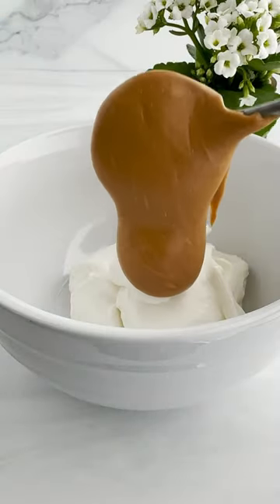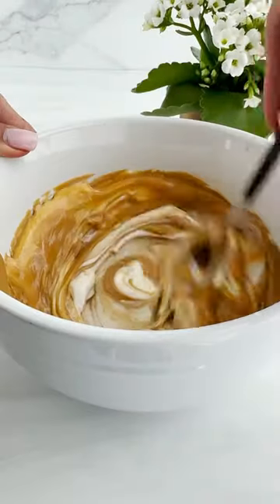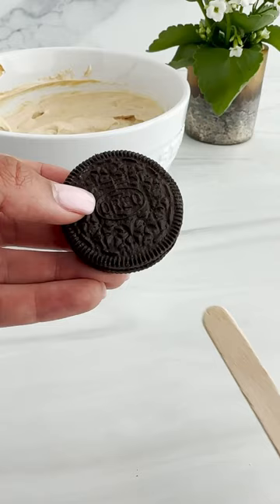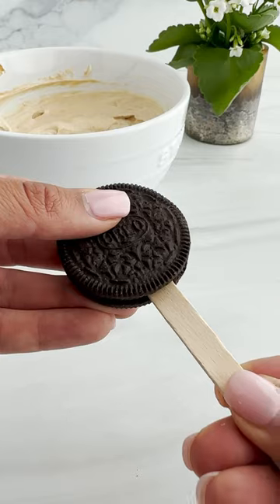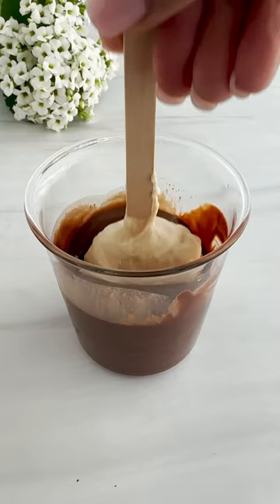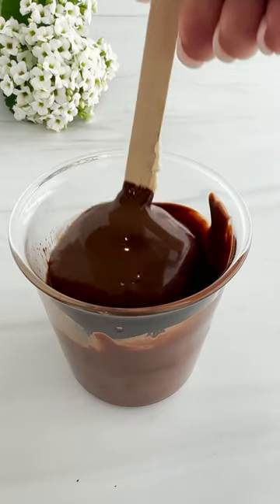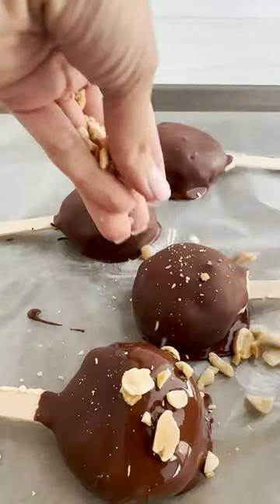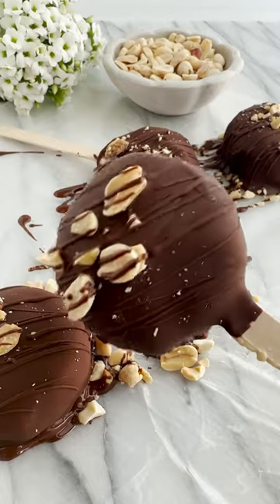These Peanut Butter Yogurt Ice Cream Bars are so good!